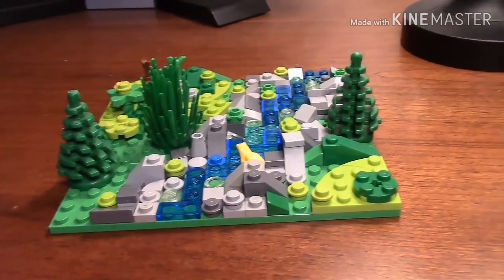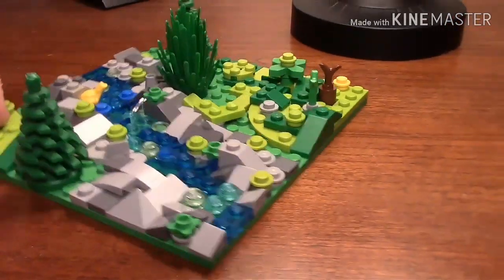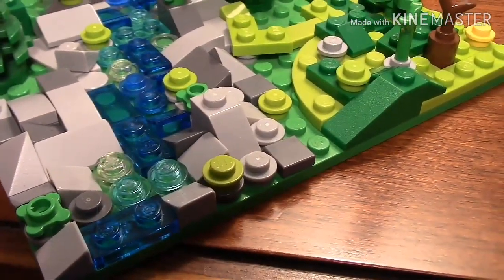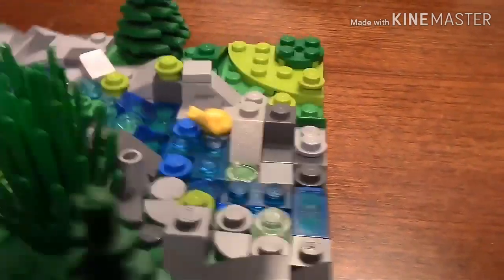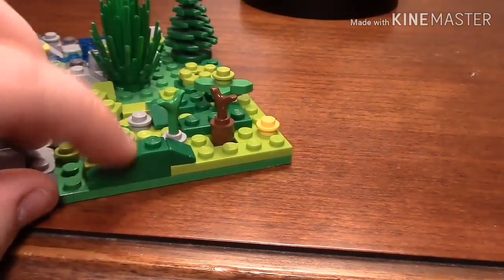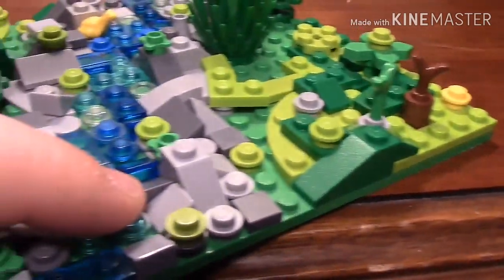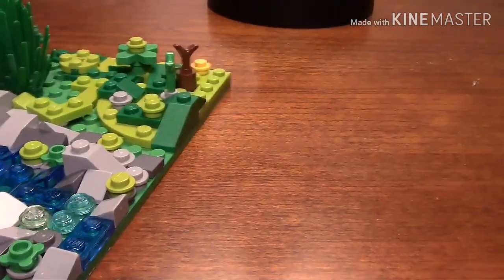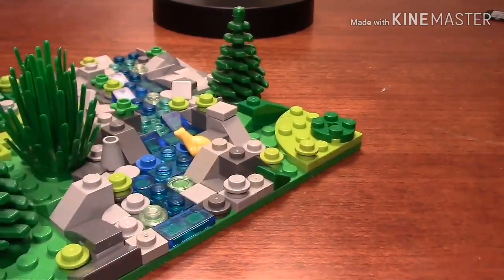Lego creek moc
This is a moc I made for eagle brick's contest and forgot to make the video I have had the moc for about 2 weeks now and forgot to make the video.